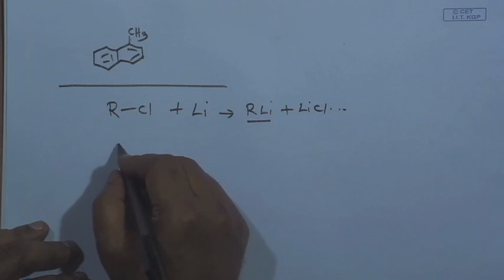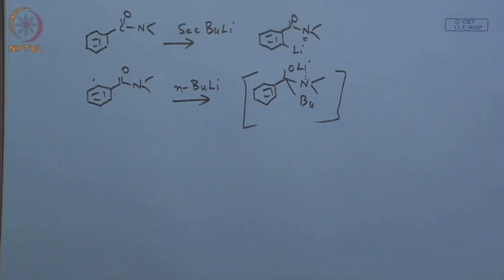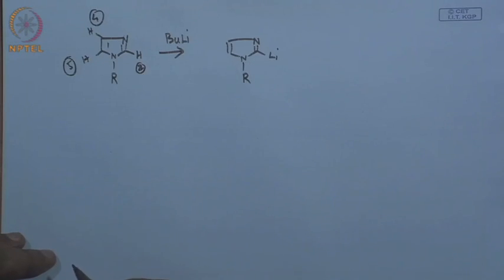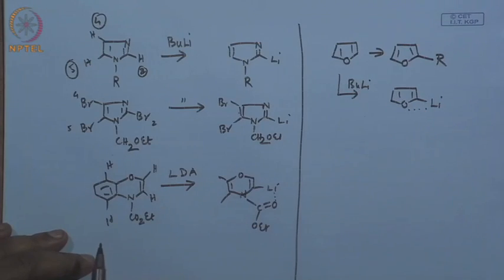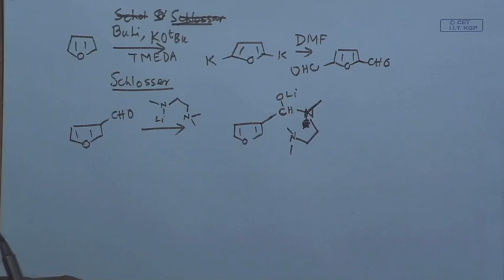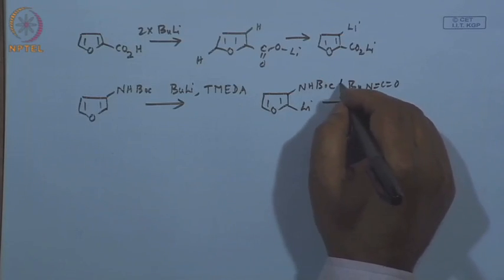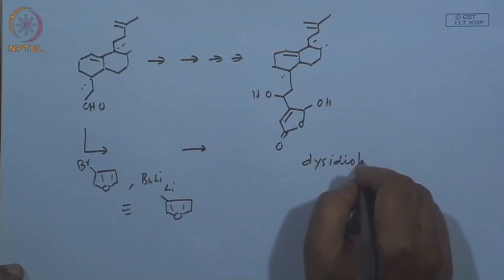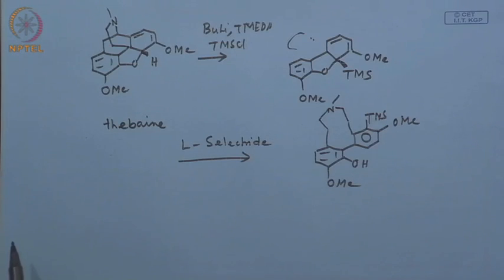Mod-14 Lec-15 Lithiation for 5-membered heterocycles